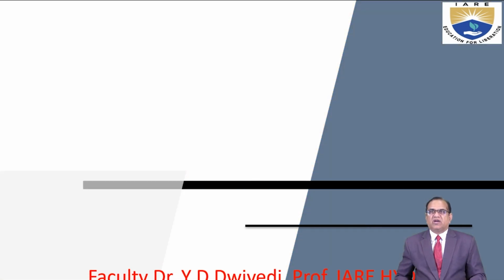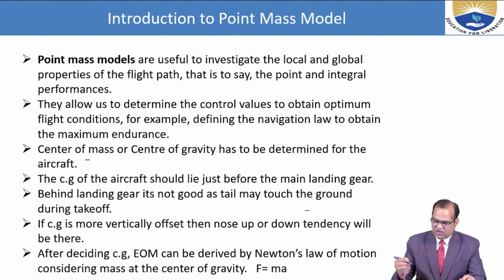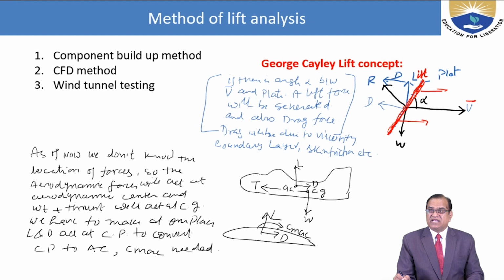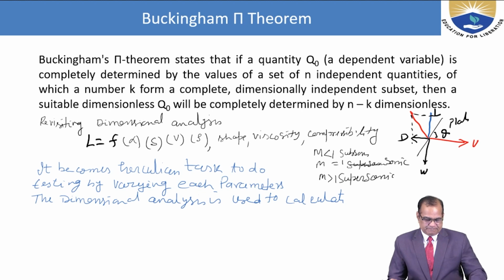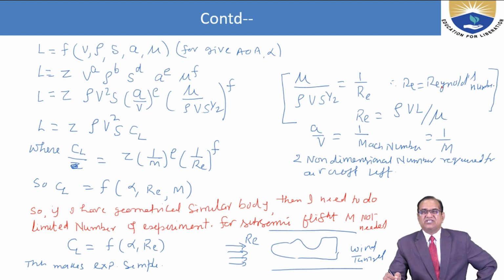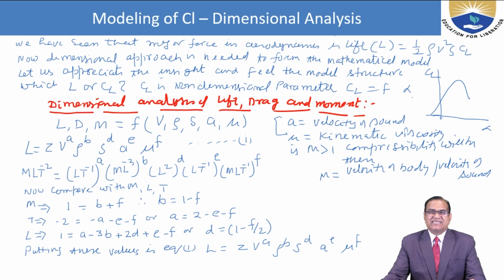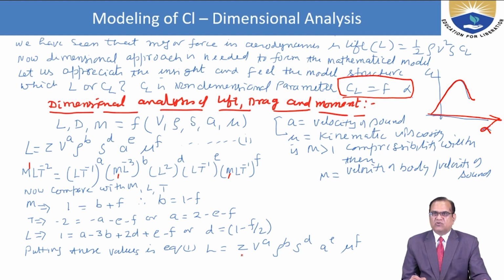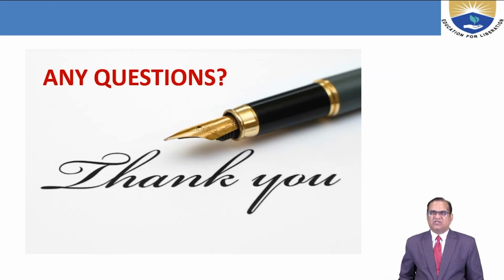Point Mass Model and Dimensional Analysis by Dr. Yagya Dutta Dwivedhi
Point Mass Model and Dimensional Analysis by Dr. Yagya Dutta Dwivedhi | IARE

Telangana, India.